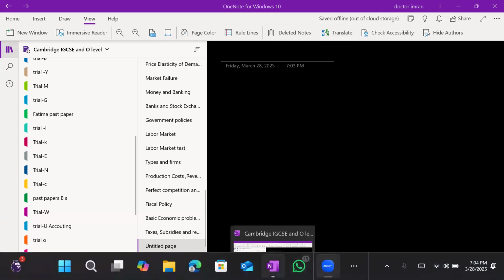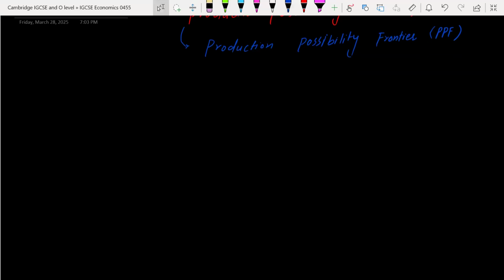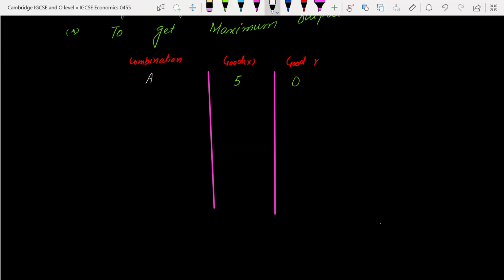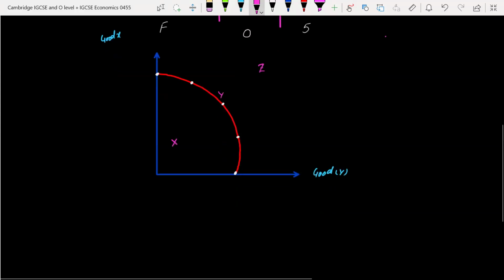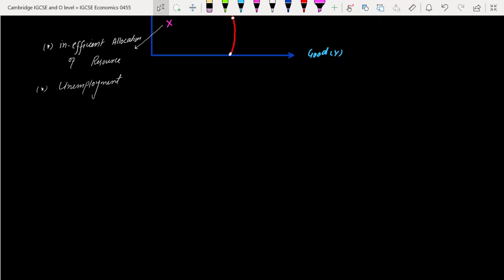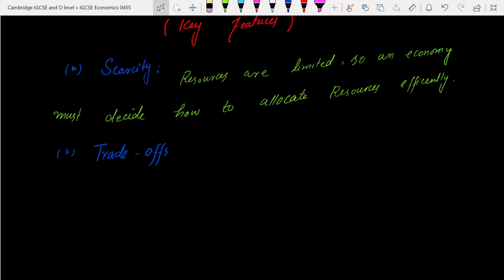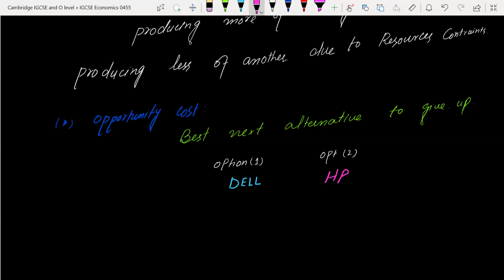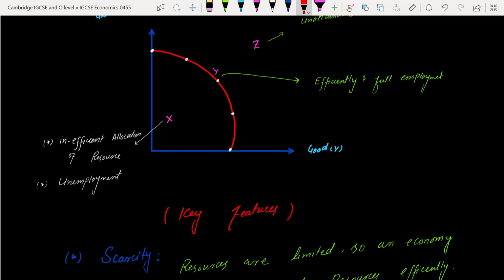Production Possibility Curve | IGCSE Economics 2281-0455 | Lecture 2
For Tuition Classes: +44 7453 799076 (WhatsApp)

Mastering the Production Possibility Curve (PPC) | IGCSE Economics 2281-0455 Lecture 2
In this video, we'll dive into the Production Possibility Curve (PPC), a fundamental concept in economics. You'll learn:

✨ How to draw and interpret a PPC
✨ The concept of opportunity cost and its relation to the PPC
✨ How shifts in the PPC can occur

Perfect for IGCSE Economics students (syllabus 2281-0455), this lecture will help you:
💡 Understand the PPC and its significance in economics
💡 Calculate opportunity costs using the PPC
💡 Analyze the impact of economic changes on the PPC